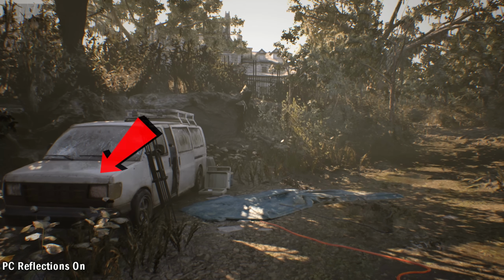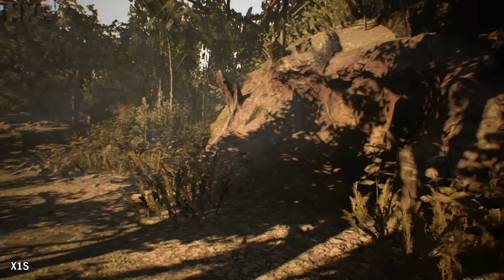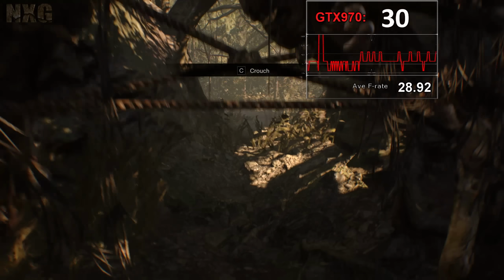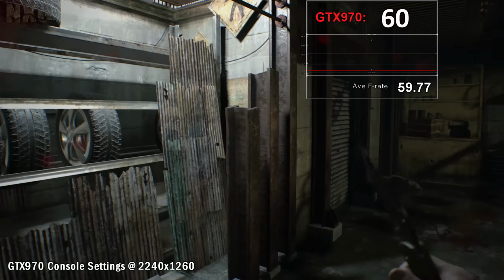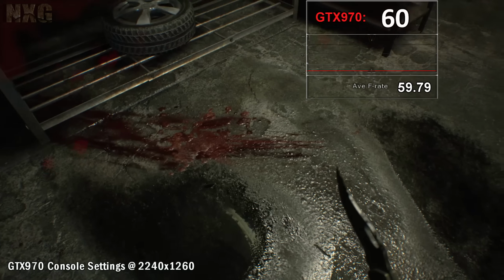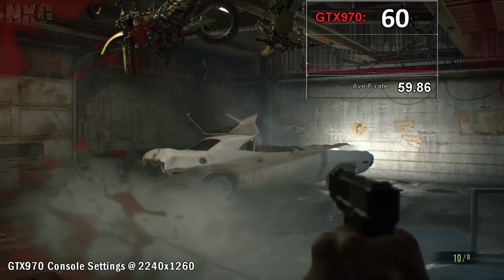Resident Evil 7: Technical Analysis Head 2 Head PS4Pro/PC/XB1/PS4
With a 2-part analysis covering the main release on PC and console here I also look at one of the biggest features in my other analysis in VR which will be up shortly.

 Here I rummage through the intestines of the game and RE engine and just how all versions stack up with sacrifices made in certain areas. All the details you need or want to know including performance are here.

NOTE: PC version tested here is Windows UWP Play anywhere version NOT the Steam Win32-64 release.

Please check out more detail on this and all my other articles on our new